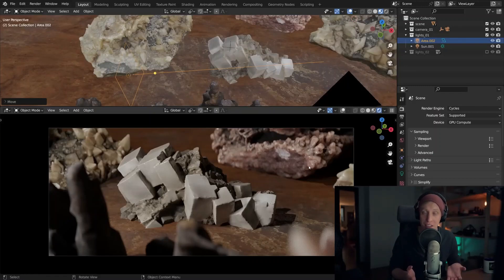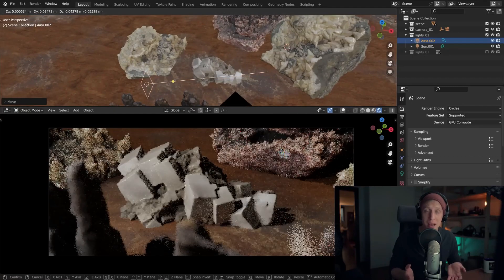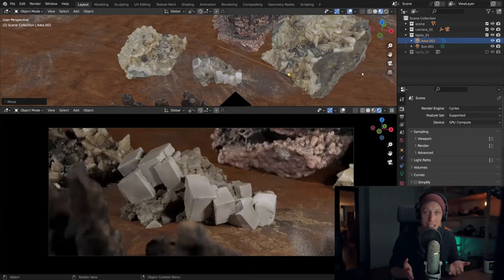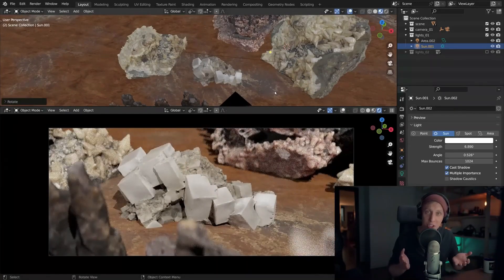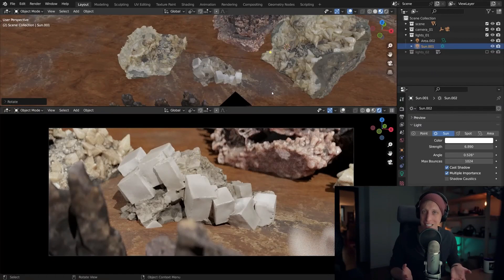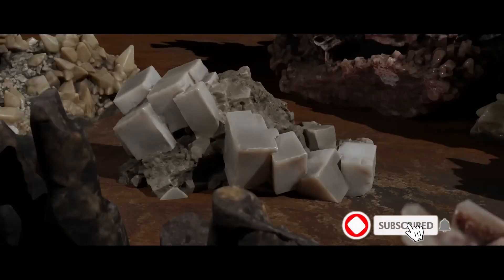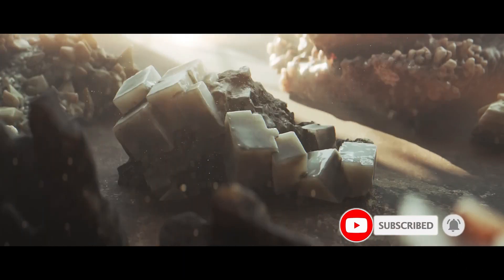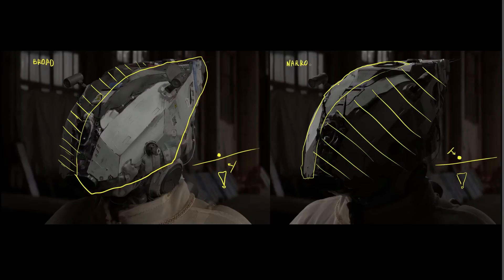The Best Blender Course for Lighting | Cinematic Lighting in Blender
The Course The Best Blender Course for Lighting | Cinematic Lighting in Blender

thumbnail credit: Gleb Alexandrov

Chapters:
0:00 intro
0:42 Cinematic Lighting in Blender
2:52 Outro